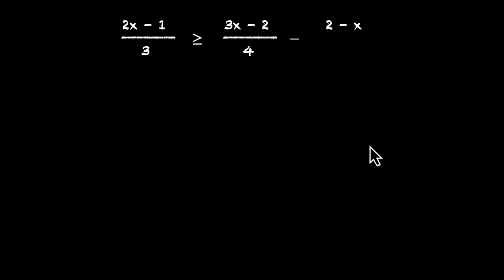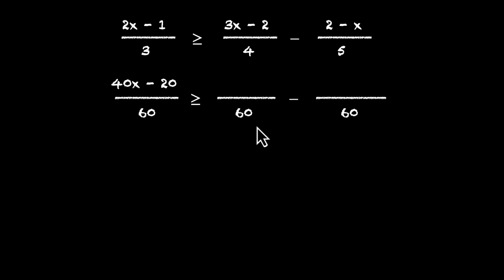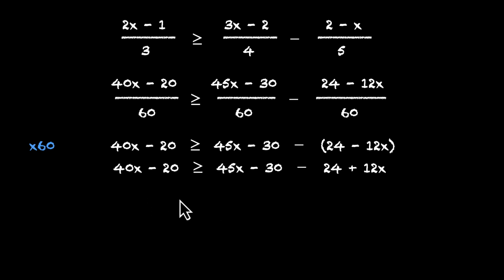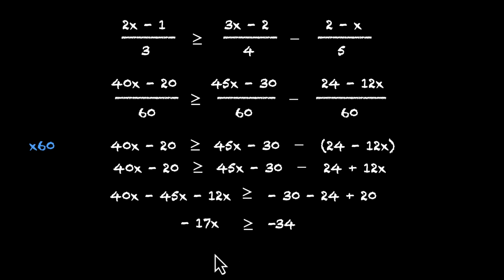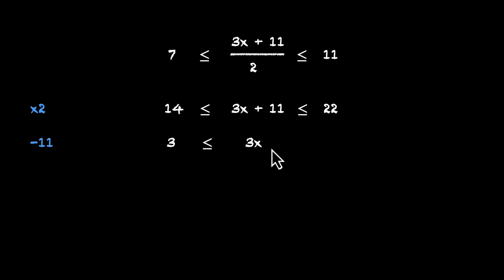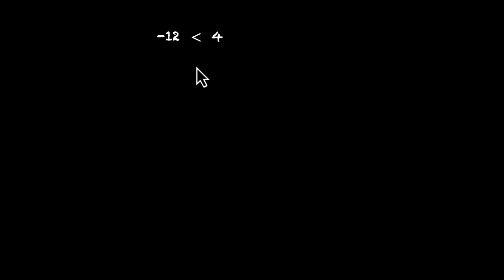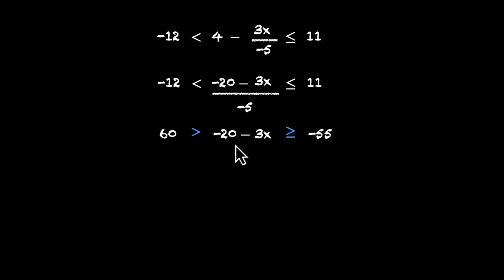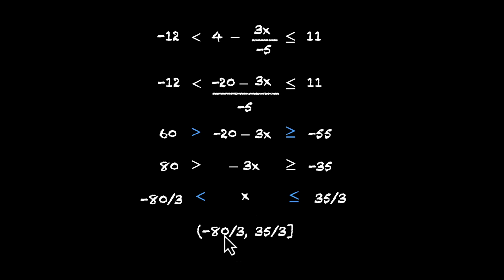Inequalities challenge problem | Linear Inequalities | Grade 11 | Math | Khan Academy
In this video, we solve three problems of inequalities. First we solve a challenging literal inequality problem. We then solve two problems involving double inequalities. In the case of double inequalities, we have 3 instead of 2 sides. Let's solve some problems!

Courses on Khan Academy are always 100% free. Start practicing—and saving your progress—now!

Timestamps:
00:00 Problem 1: Solving a literal inequality problem
03:11 Problem 2: Solving a double inequality problem
04:28 Problem 3: Solving a double inequality problem